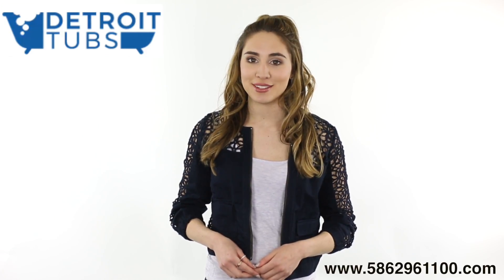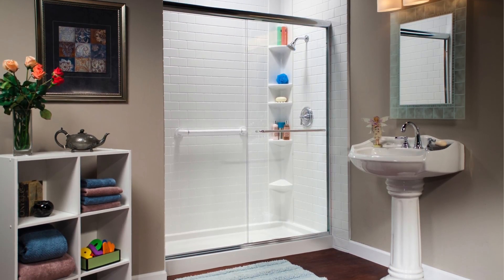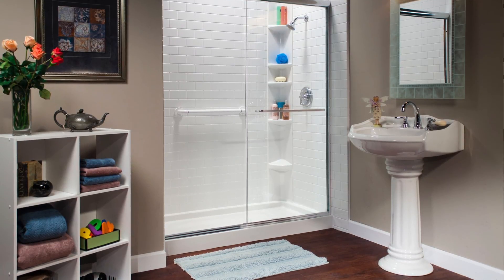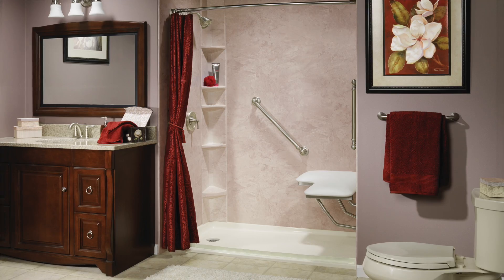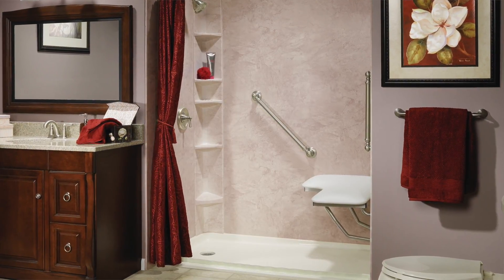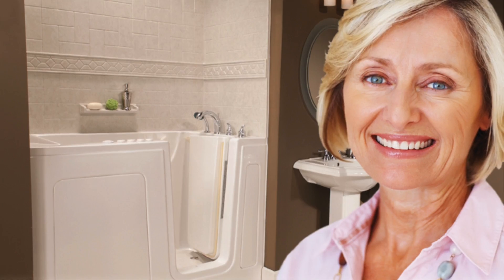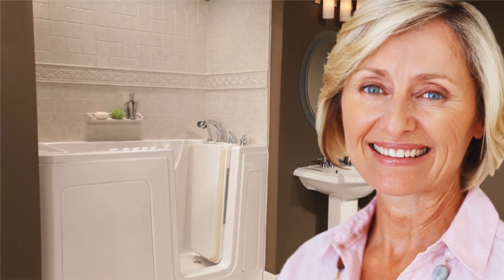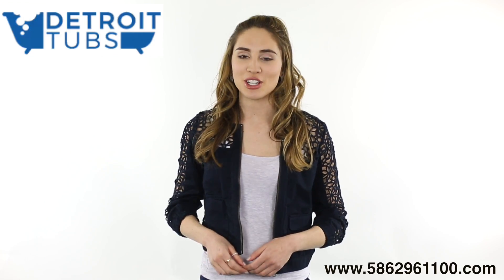Detroit Bathtubs new commercial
Our highly-trained installers have completed over 2,000 jobs in the last year alone—with a 97% customer satisfaction rate. No matter what you need, we can bring your vision to life!